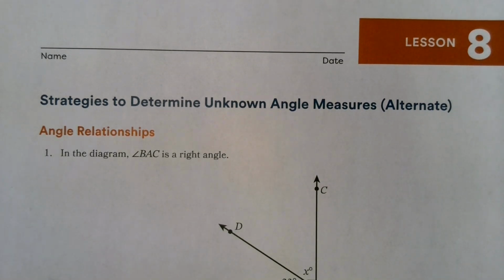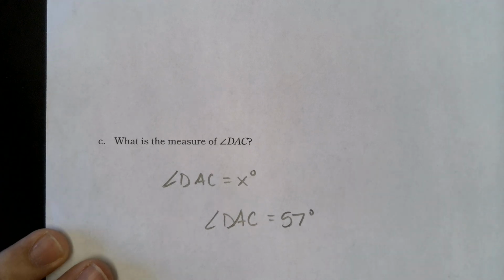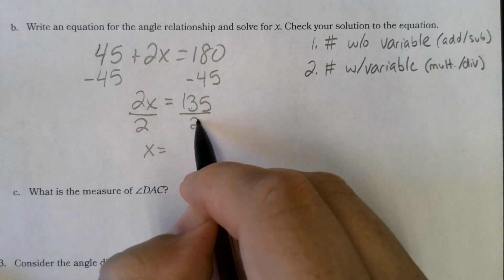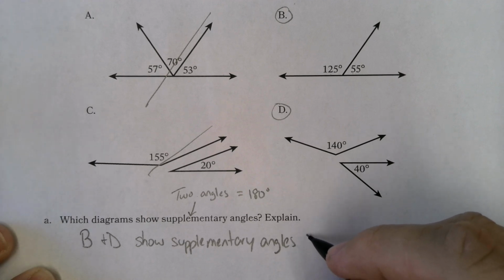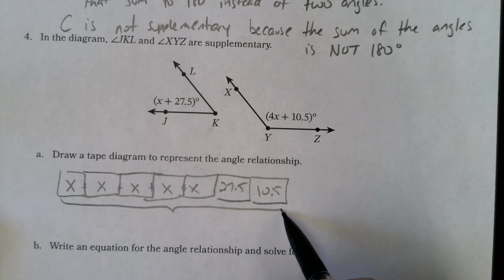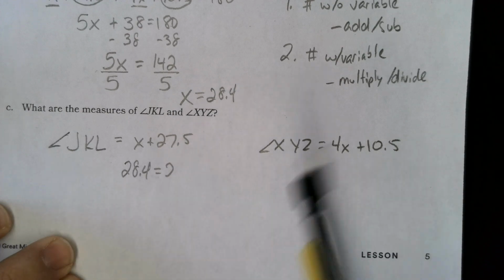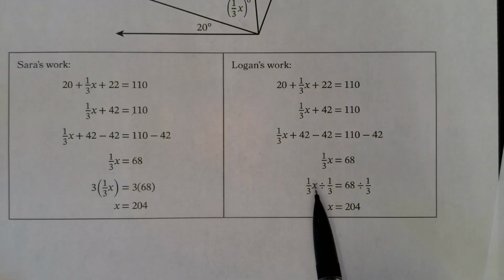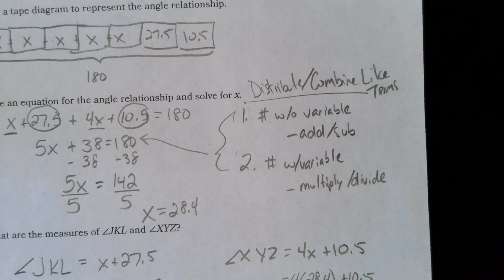Eureka Math 7, Module 3, Lesson 8 (Alternative)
Classwork examples worked out